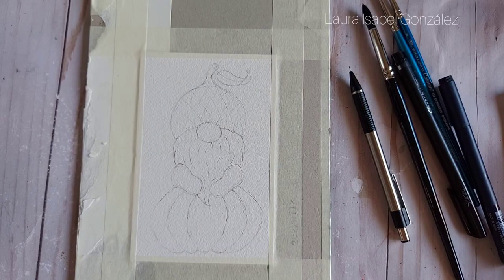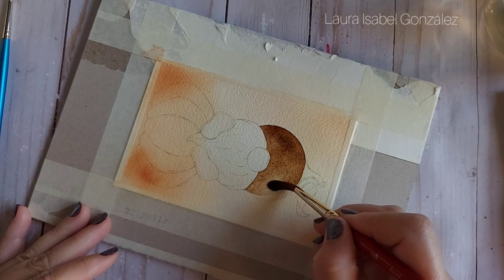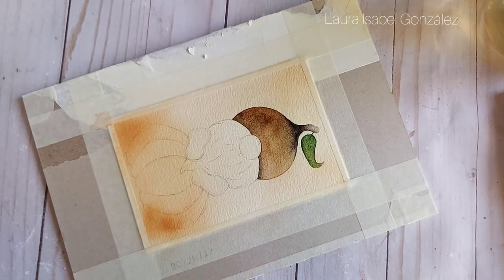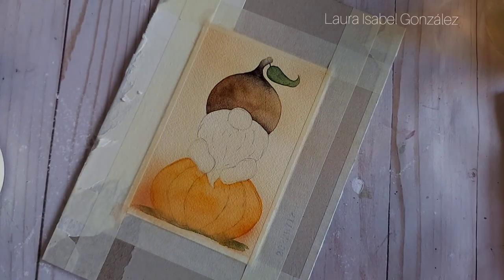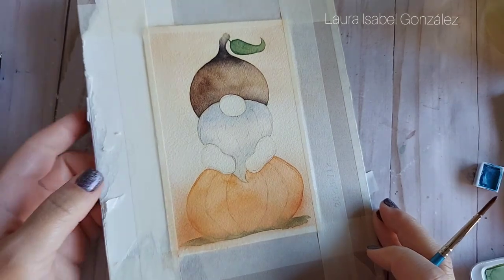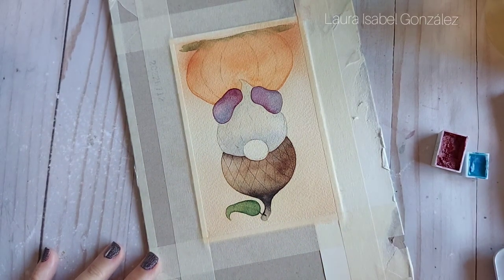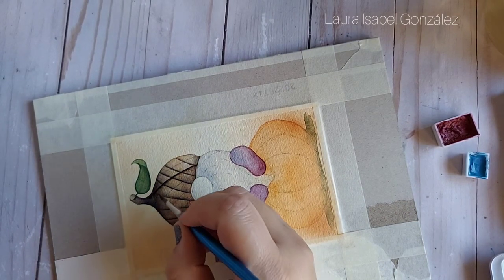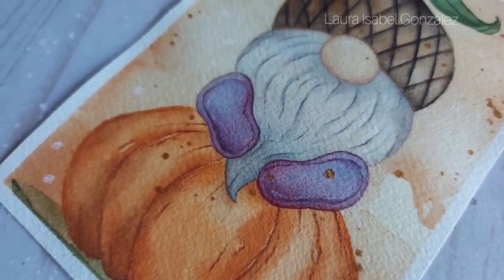Painting an Acorn Gnome on a Pumpkin! Fall Watercolor Art!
Hello Everyone...

I'd love to share more cute Gnome Art today. He's a bit more rendered than I planned, but I'm so glad I shared most of the process with you!

A sketch will be in my Community Tab, so feel free to copy and paint along with me.

MUSIC...  used with a yearly subscription to Video Guru Pro. The respective Musical Artist is listed below...